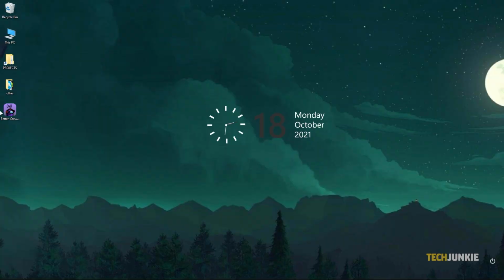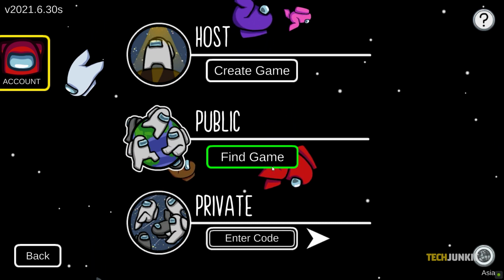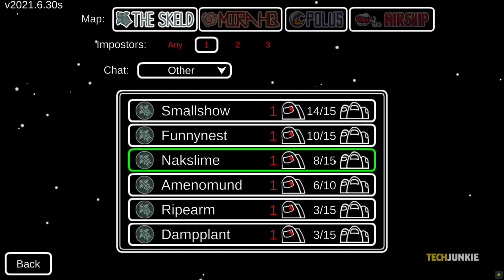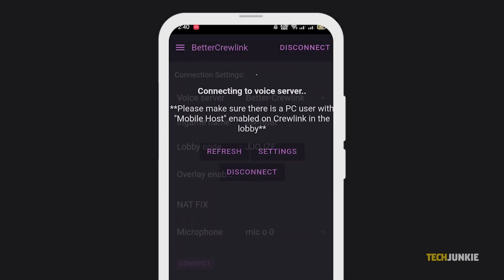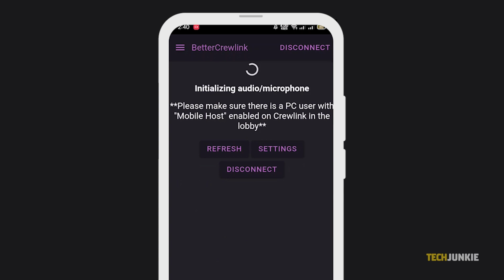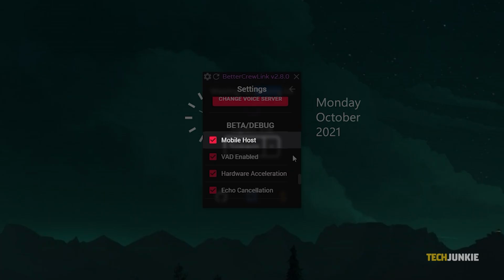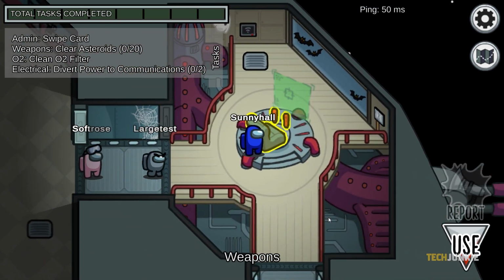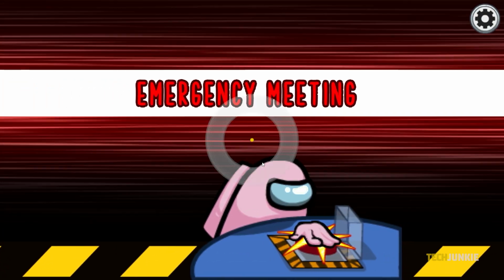How to Enable Voice Chat in Among Us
If you like survival mystery games, Among us is a great option to play with friends! If you already play, you may want to speed up in-game discussions by using voice chat instead of text. Here’s what you need to know!